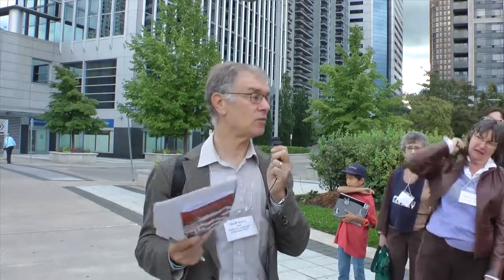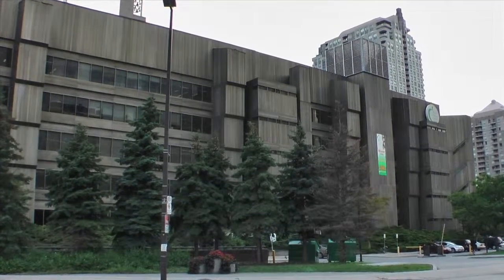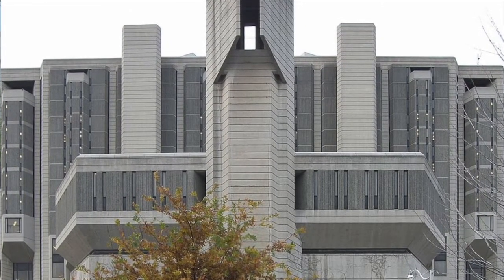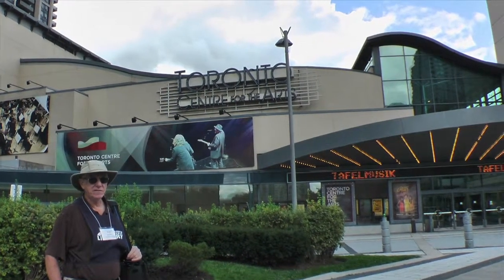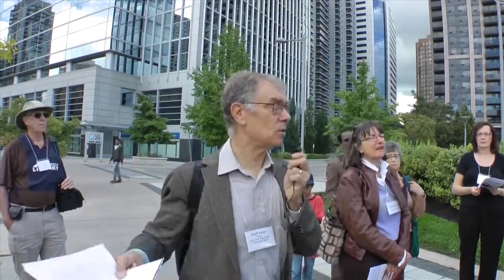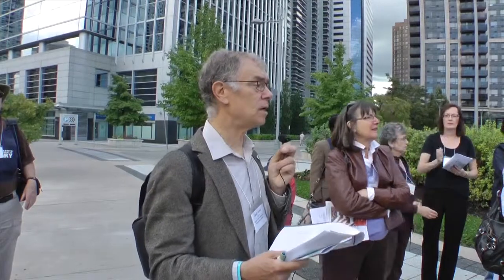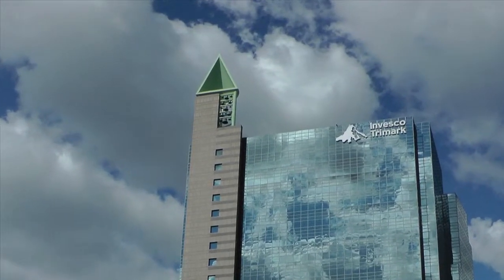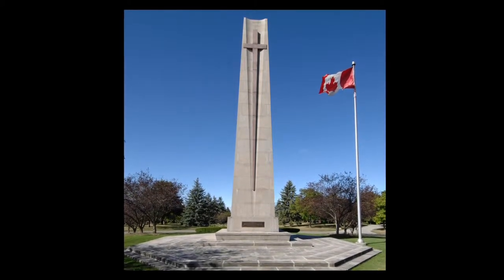Historical Walking Tour of North York Centre - Modern Architecture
This is a segment of a large walking tour of North York by the Toronto Public Library Board - Canadiana Department. It features the North York Board of Education and the Toronto Centre for the Arts buildings.